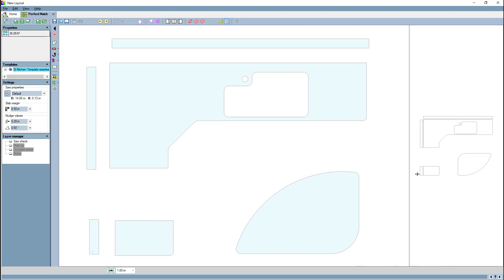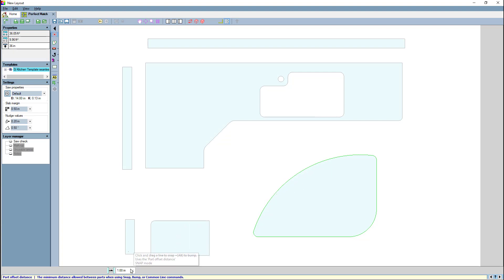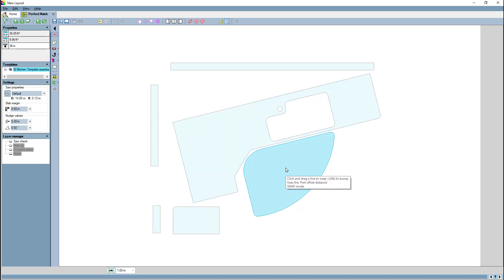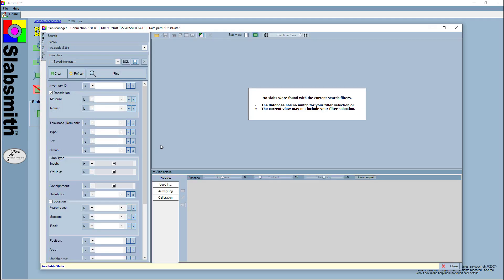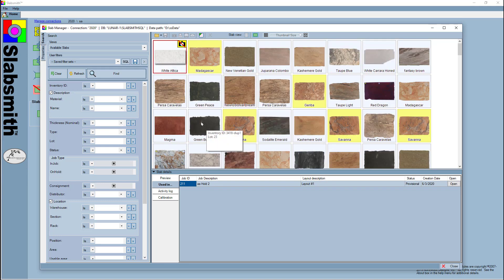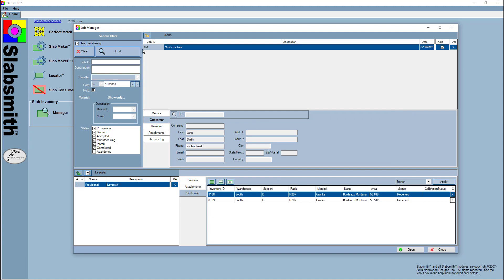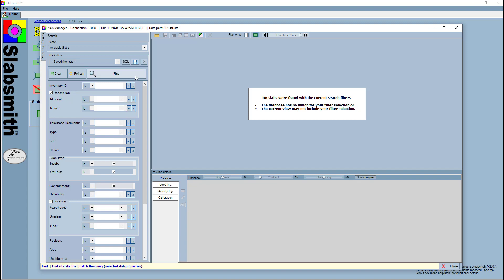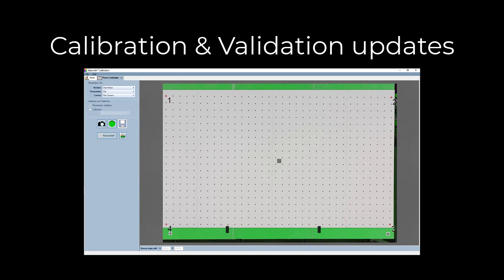Slabsmith™ 2020.7 - What's New?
An overview of the new features included in the Slabsmith 2020.7 release.